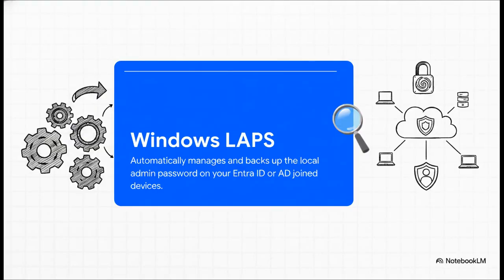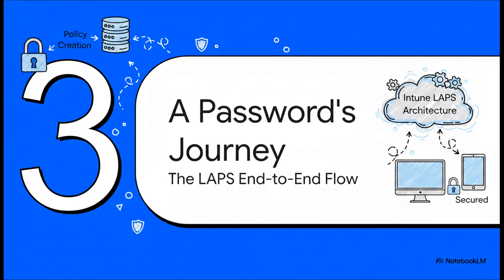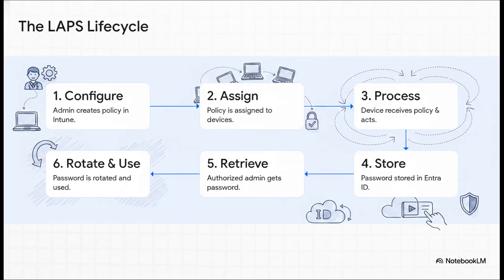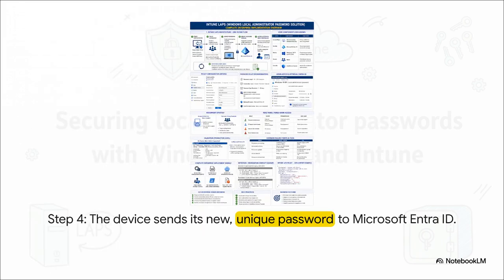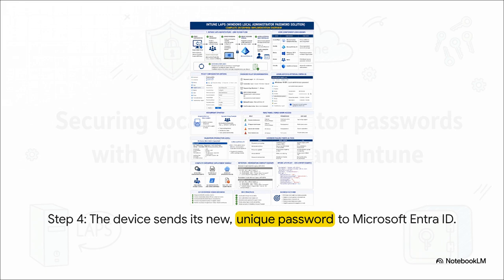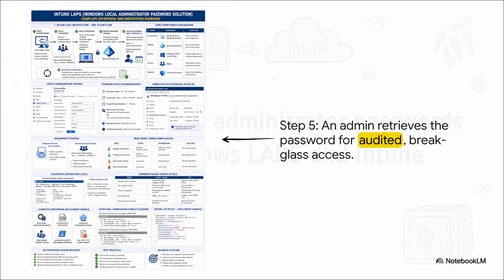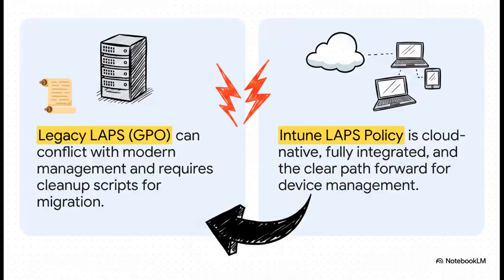Intune LAPS (Windows Local Administrator Password Solution) – Visual Architecture